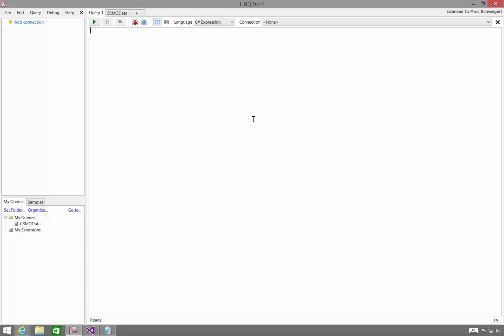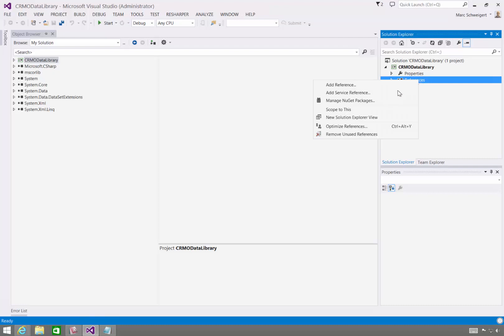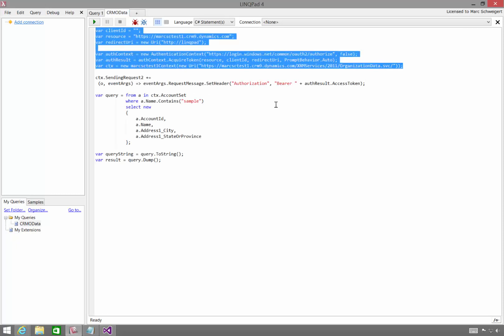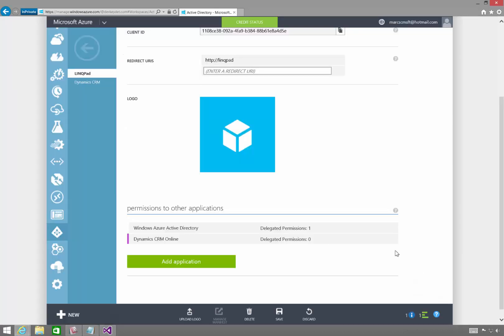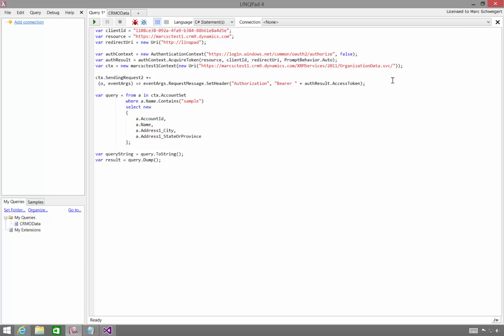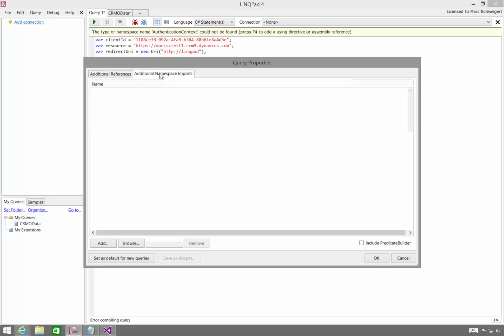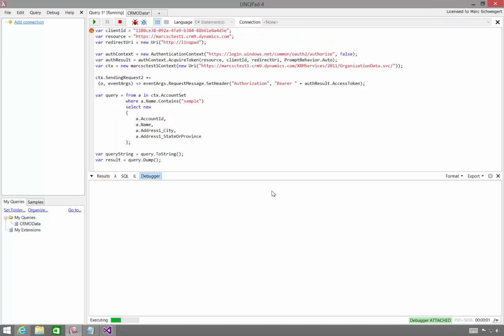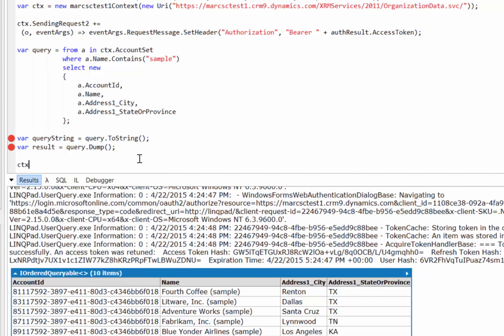Using LINQPad with the CRM Online OData service